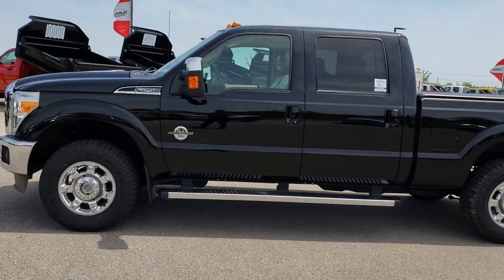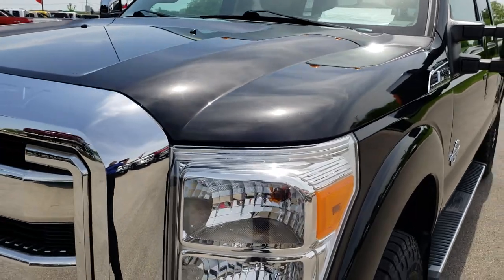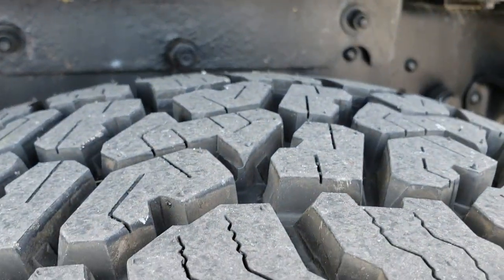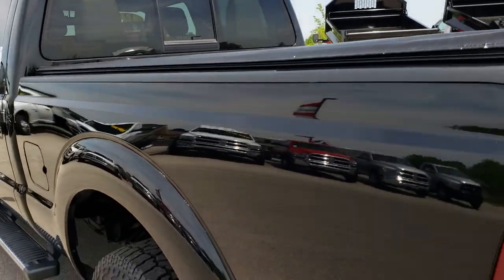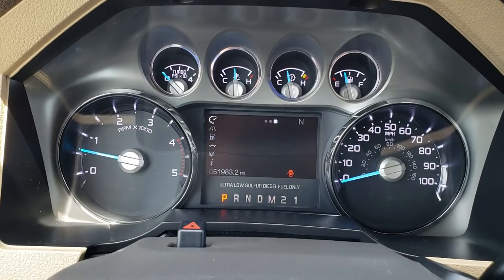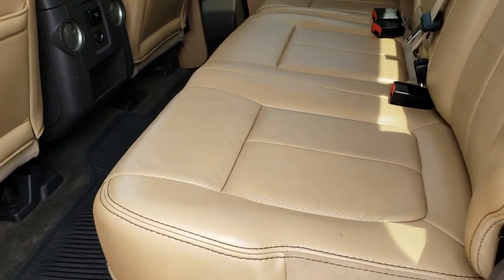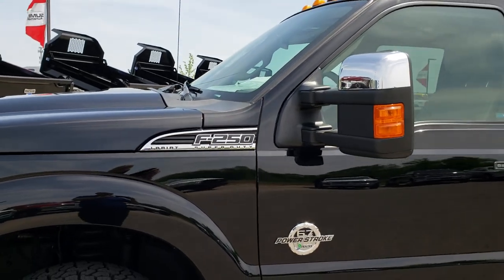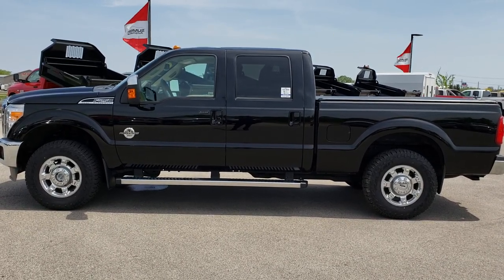2012 USED FORD F250 CREW LARIAT POWERSTROKE DIESEL TUXEDO BLACK WALKAROUND SOLD! 9555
STOCK: 9555
PRICE: $39,999
MILES: 51,967
MAKE: FORD
MODEL: F250
VIN: 1FT7W2BT8CEA27891
LOCATION: FOND DU LAC OSHKOSH WISCONSIN, 54937 TRUCKS ON 41

CLEAN TITLE HISTORY! 6.7 Liter V8 Powerstroke Turbo Diesel Engine, CREW, SHORT, LARIAT, HEATED/COOLED TAN LEATHER SEATS, NEW TIRES, 4WD, BACKUP CAM, BLUETOOTH, 400 Horsepower, Full Four Door Crew Cab, Short Box 6 1/2 Foot Shortbox, Lariat Package, 6 Speed Automatic Transmission with Optional Manual Tap Shift, Turn Dial 4x4 Four Wheel Drive 4WD, Reverse Backup Camera in Rearview Mirror, Air Conditioned Ventilated Seats, Tan Leather Seats, Captains Chairs, Memory Driver's Seat, Soft Tonneau Cover, Full Towing Package with Receiver Trailer Hitch, Wiring and Transmission Cooler Tow Package, Camper Package with Anti-Sway Bars, Gooseneck Hitch Gooseneck, Tow Command Factory Electric Brake Controller, Powerscope Tow Power Mirrors that Power Telescope and Power Fold in with Built-in Directional Signals, Advancetrac with Roll Stability Control Traction Control, 3.55 Gears with Limited Slip Differential, Brand New Falken Wildpeak A/T LT285/70 R18 Tires, Factory Alloy Premium Rims with Chrome Covers, Four Wheel Disc Brakes, Factory Chromed Stepbars, Bedrail Covers, Clearance Lights, Fog Lights, Raise Assist Tailgate, Securicode Driver Side Doorcode Keyless Entry, Locking Tailgate, Chrome Trimmed Grill, Chrome Trimmed Mirrors, AM / FM Radio Tuner, Sirius/XM Satellite Radio Capabilities Sirius / XM, CD Player, Microsoft SYNC System with Bluetooth, Hands-Free Audio System Blue Tooth, Auxiliary MP3 Jack Portable Audio Connection, Factory Subwoofer, USB Jack Portable Audio Connection, Keyless Entry with Factory Remote Start, Power Sliding Rear Window Rear Window Defroster, Adjustable Height Seatbelts, Driver and Passenger Front Air Bags, L.A.T.C.H. Child Safety System, Side Curtain Air Bags SRS Safety Restraint System, Multi-Function Steering Wheel Controls, Compass, Outside Temperature Display and Mileage Display, Dual Multi-Zone Climate Control , Power Adjustable Pedals, Factory All Weather Floormats, Storage Compartment Under Rear Seats, Woodgrain Dash Trim, Air Conditioning AC, Cruise Control, Power Locks, Power Windows, Automatic Headlights Autolamp, Tilt/Telescope Steering Wheel, 110V / 150W Auxiliary Power Outlet, Black,

STOCK: 9555
PRICE: $39,999
MILES: 51,967
MAKE: FORD
MODEL: F250
VIN: 1FT7W2BT8CEA27891